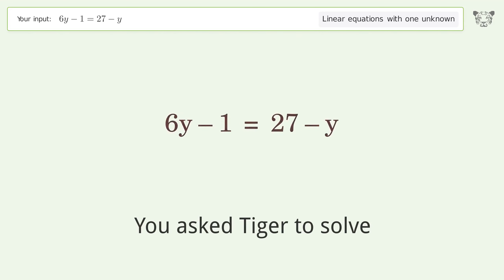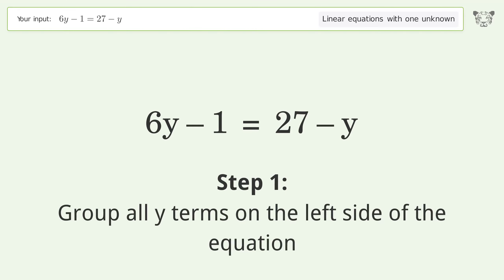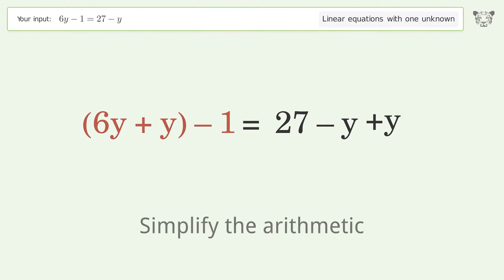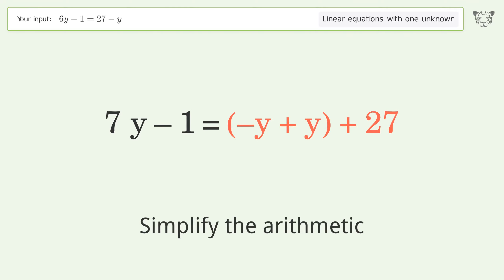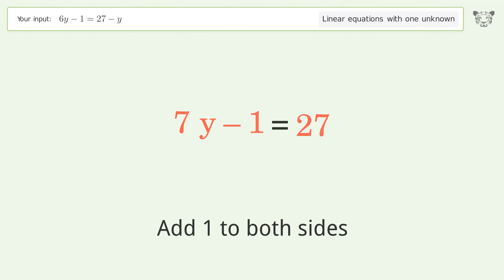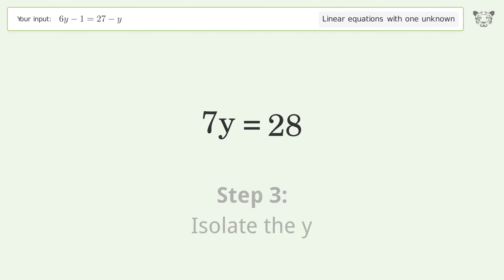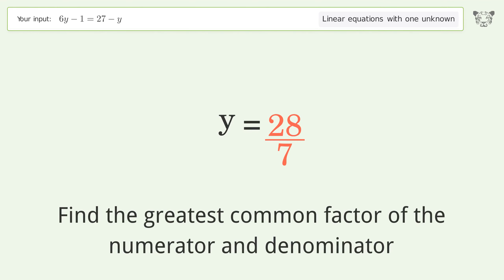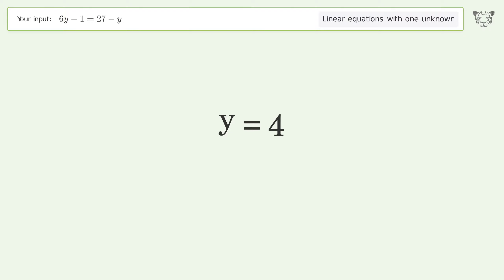Solve 6y-1=27-y: Linear Equation Video Solution | Tiger Algebra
Struggling with 6y-1=27-y? Watch our step-by-step video on Tiger Algebra to master this linear equation effortlessly. Also check out for more tips and tricks for dealing with linear equations with one unknown